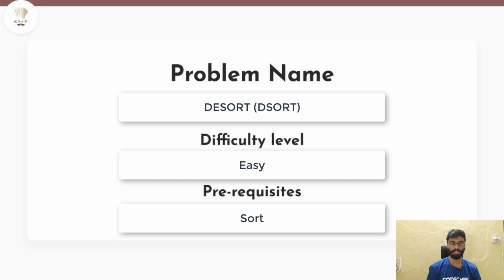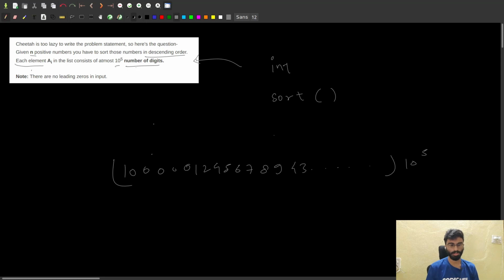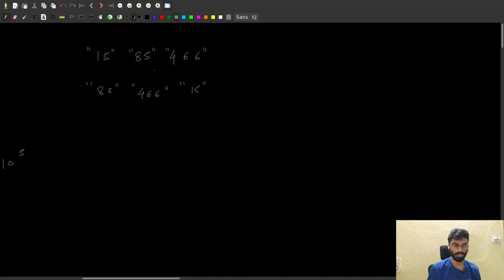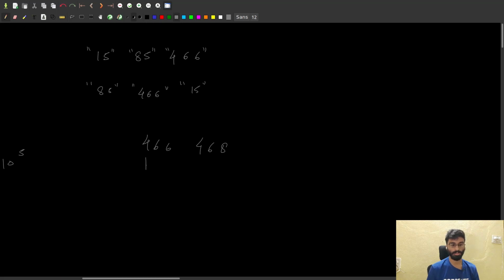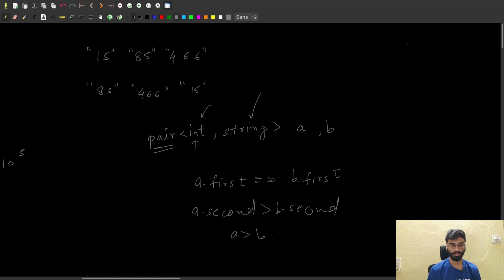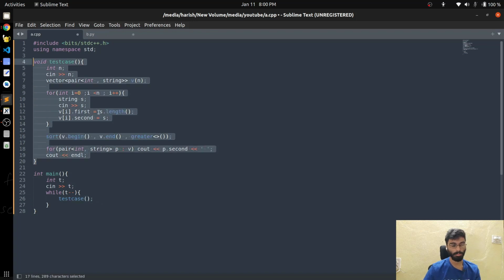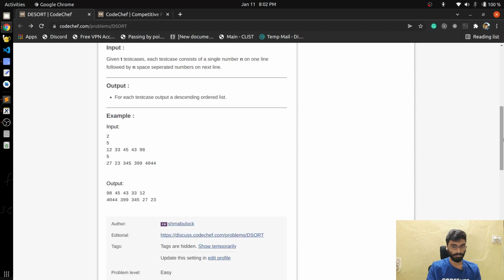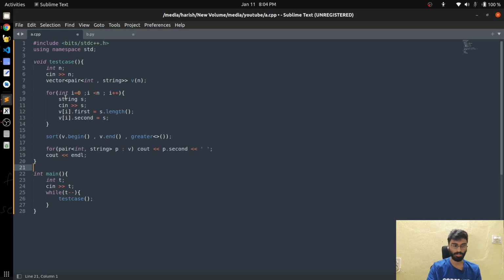DSORT | DESORT | Coding with Logic: CP Problems Solved Easy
"Improve your skills and logic and master the art of Competitive Programming with CodeChef. It's best if you can solve it yourself. But if you can't, you can always check out the detailed explanation of the problem by our expert educators in these videos where top coders and experts in the industry will explain questions of varying difficulty in detail. In this video, Harish Dalal will be discussing the problem: DESORT (DSORT ).

You can skip to watch the relevant parts:
Timestamps
0:00 – Intro
0:10 – Problem Introduction
0:29 – Problem statement explanation
00:50 – Key observation and working towards the solution
08:20 – CPP Implementation
10:17 – Getting an AC in CPP
10:30 – Python Implementation
11:34 – Getting an AC in Python
11:50 – Some common mistakes
12:24 – Outro